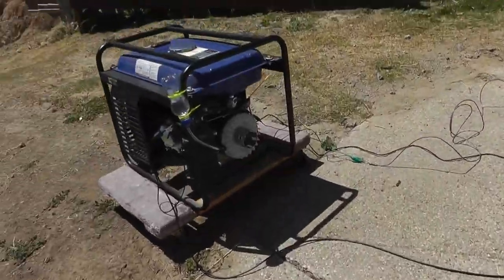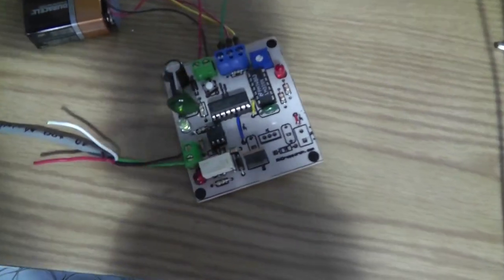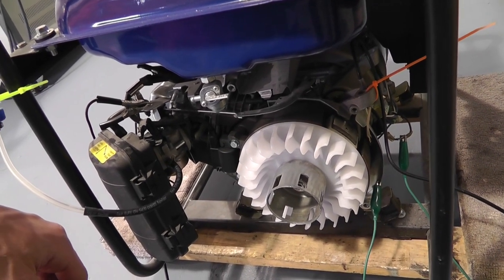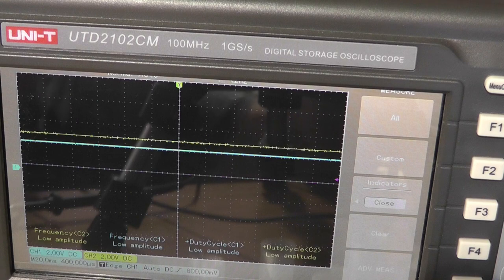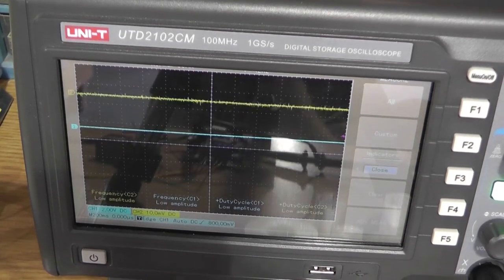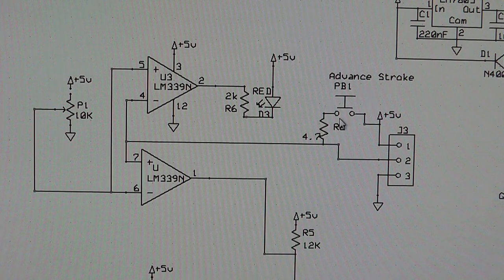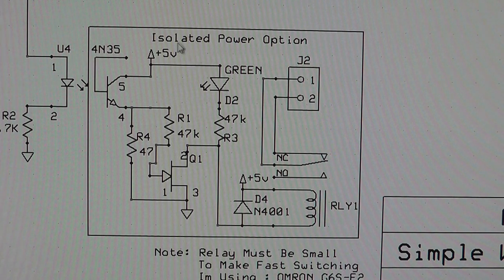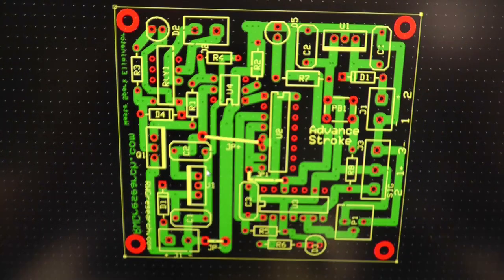Simple Waste Spark Eliminator Circuit. ( No Mechanical Changes Needed) RWGresearch.com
This is to be used with HHO testing or the like and may not be a final solution to the problem.